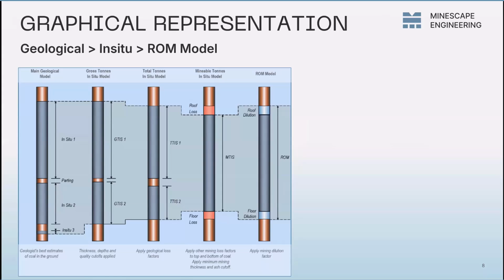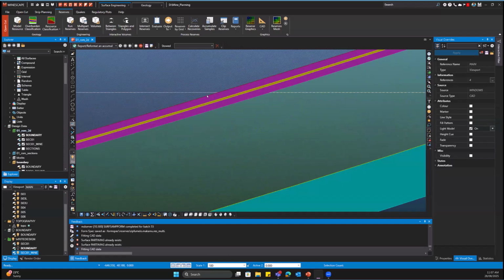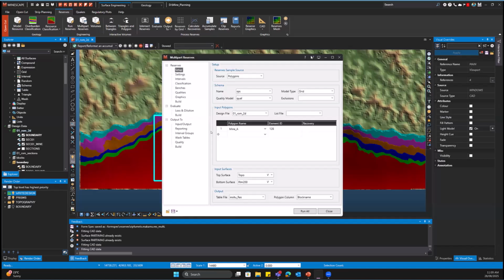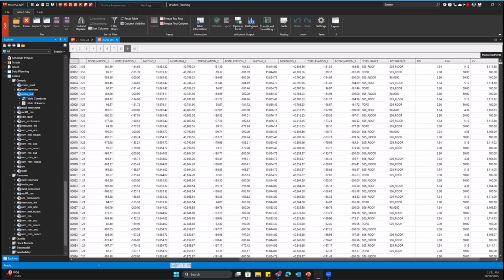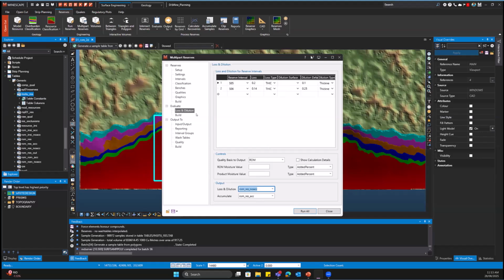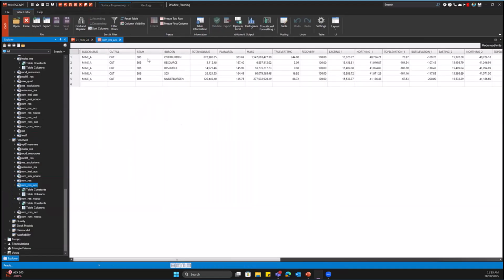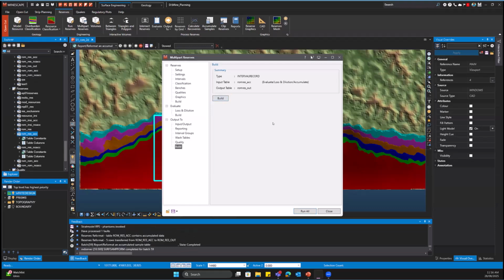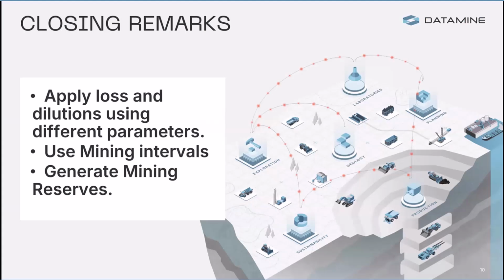Datamine Australia Webinar | Building a ROM Model with Dilution and Loss in MineScape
Speaker: Ripfumelo Makamu – Mining Engineer, Datamine

Watch the recording of our webinar “Building a ROM Model with Dilution and Loss in MineScape”. This session is designed for mining engineers and planners who want to improve the accuracy of their reserve calculations by applying realistic mining assumptions.

You’ll learn how to generate ROM outputs and compare them with in-situ reserve reports to understand the impact of mining assumptions. Finally, we’ll visualize mining blocks updated with new attributes—such as loss volume, dilution volume, and ROM mass—providing a clear view of how these adjustments influence planning and reporting.

What we will cover:
- Applying mining mineable thickness(interval) and quality into the In-situ Model
- Understanding the difference between thickness, percentage of the loss, and dilution factors
- Generating ROM through the application of loss and dilution using thickness or surfaces
- Comparing the insitu and ROM model reserves reports
- Visualising the mining blocks that have new attributes of loss/dilution factors.